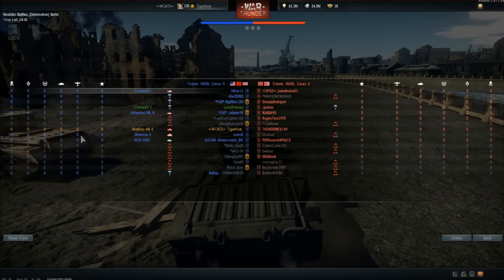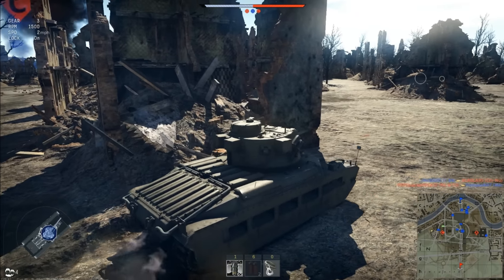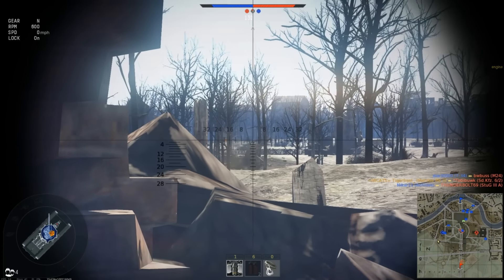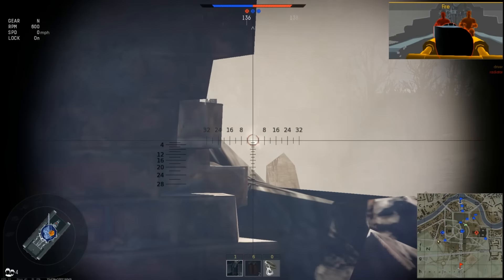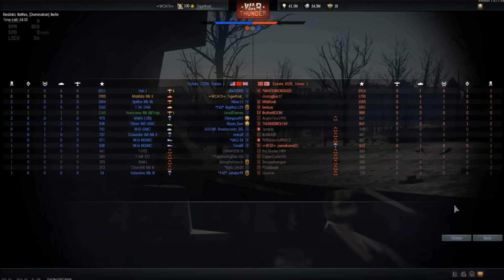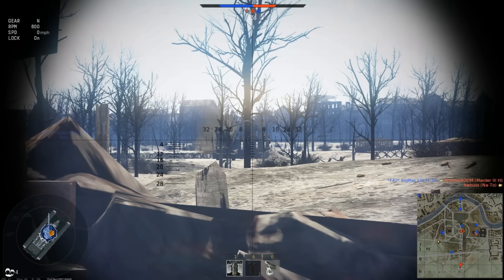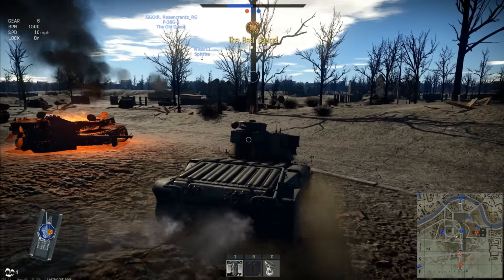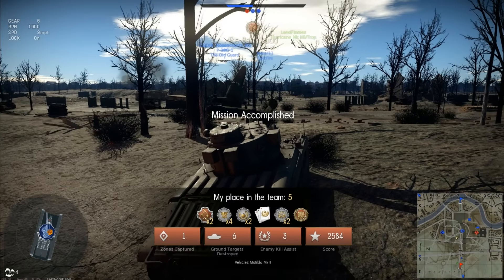War Thunder - Zero Kill Credit - Ground Forces (Rant/1.67)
We're in update 1.67 now, and this is STILL a major issue. Gaijin has seemingly done NOTHING to even try and fix the issues with kill credit in the game. Not just with who deserves it, but as I discuss in this video, when the game decides it's okay to give you nothing in return for all the damage you put out.

I've ranted a lot about the kill credit system in the past, but not really that recently. And seeing that we're in Update 1.67 now, and this is still an issue? It's time to bring the topic up again.

This gameplay was recorded from a Realistic Battle match on Berlin. British 3.0 BR.